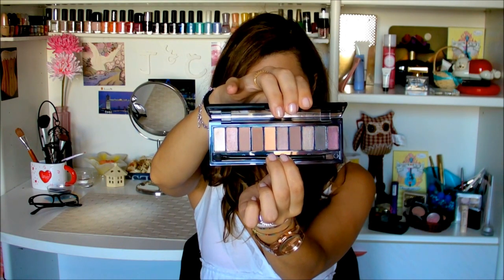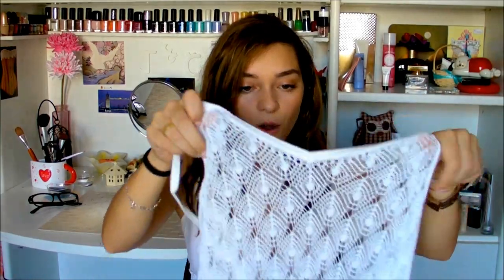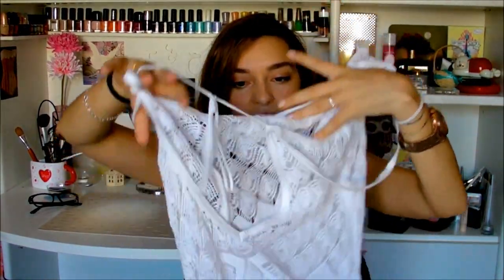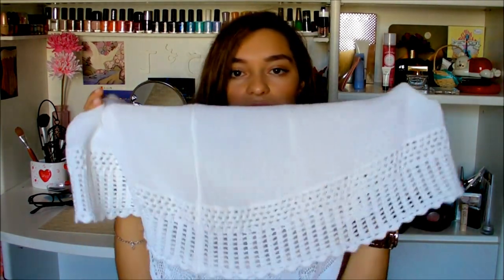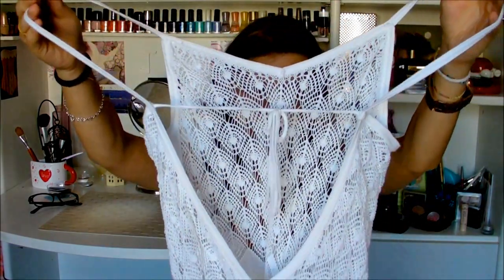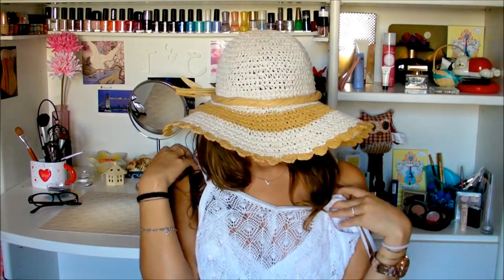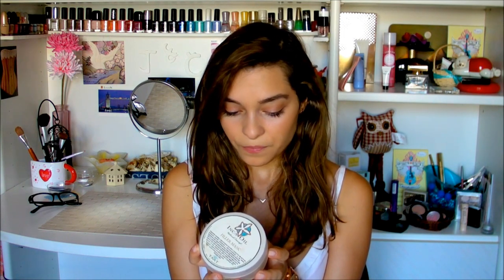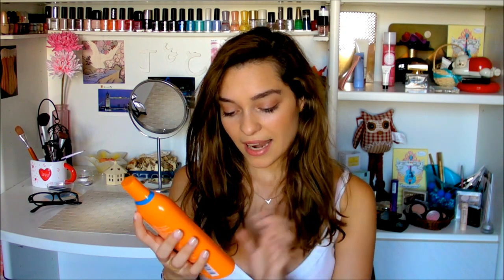JULY FAVOURITES 2015 | CarmenDinn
|||___ READ ME___|||
My July faves! Enjoy! ^-^

LIST:
L'OREAL LA PALETTE NUDE
RIMMEL STAY MATTE POWDER
WHITE DRESS
HAT
CLARINS SUN CREAM
LANCASTER AFTER SUN
INCA OIL HAIR MASK
BEAUTY PRO HEAT PROTECTOR
MOVIE TERMINATOR (Genisys)
SONG CHANDELIER- SIA